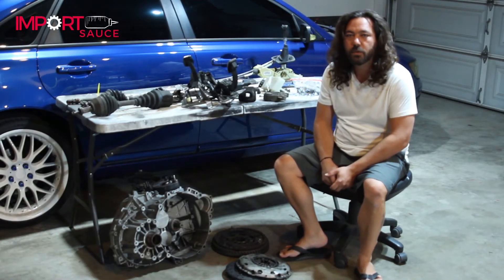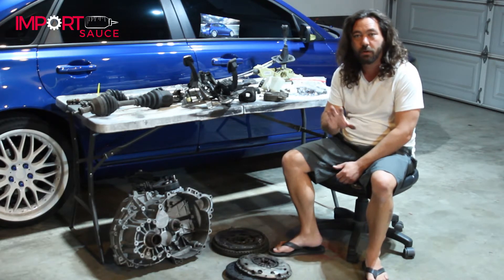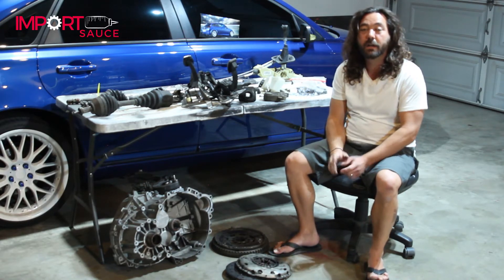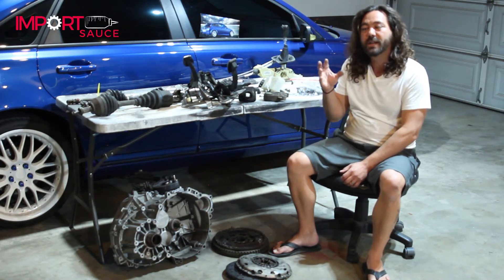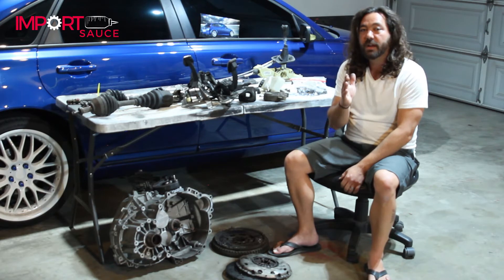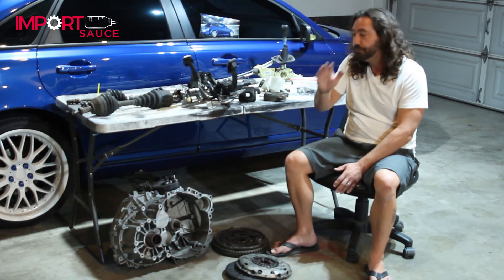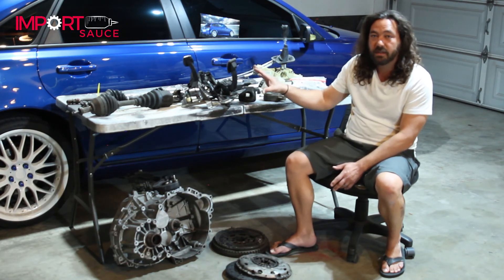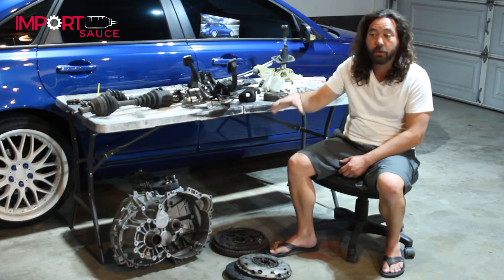Sourcing Your Parts - Volvo P1 (s40/v50/c30) Auto to M66 Transmission Conversion Swap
Here in our M66 swap segment, we are talking about how to source the parts you will need for the swap. We compare the donor vs junkyard option.